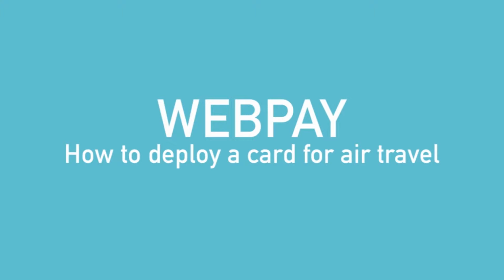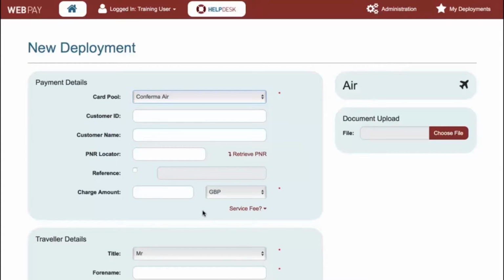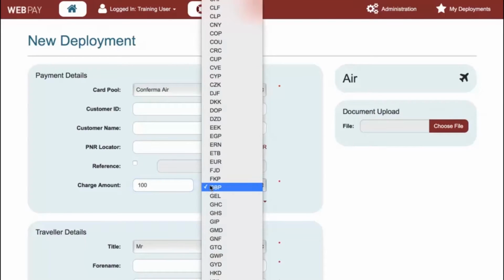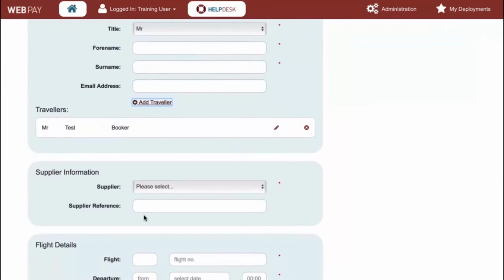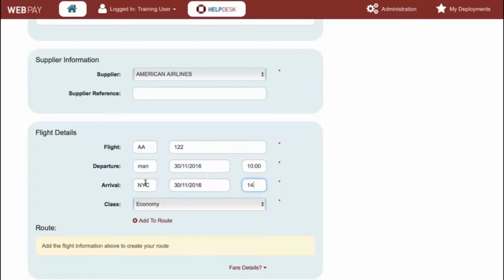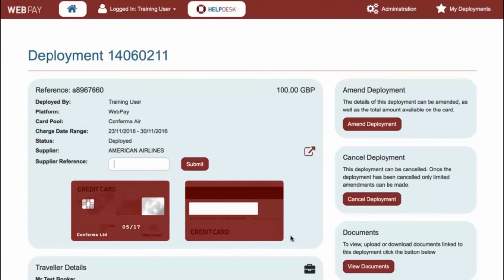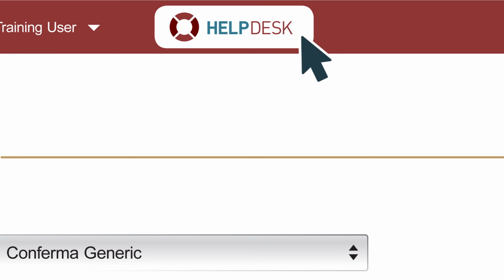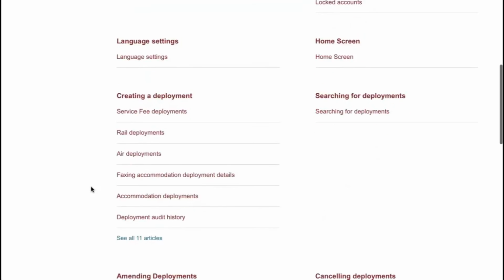How to deploy a virtual card for air travel using Conferma WebPay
This film simply explains how to create and deploy a new card for air travel using Conferma WebPay.